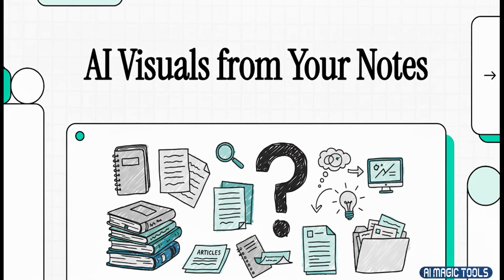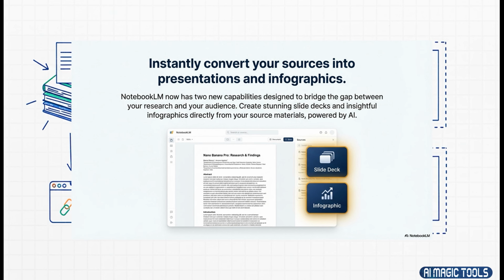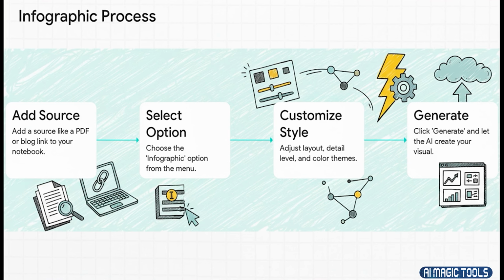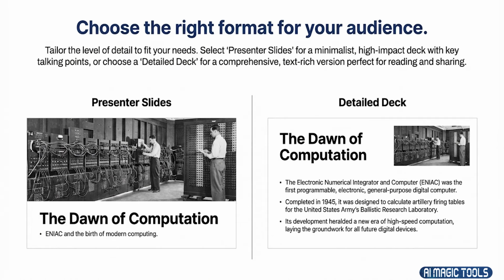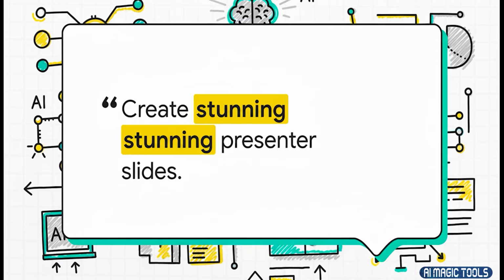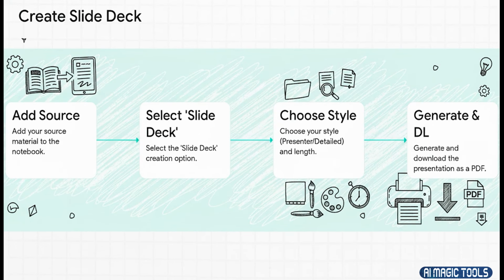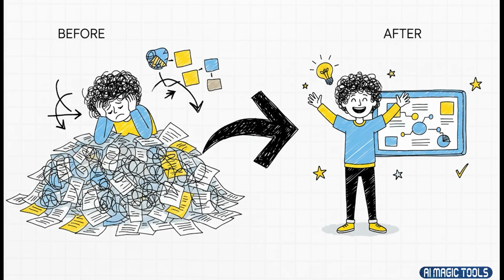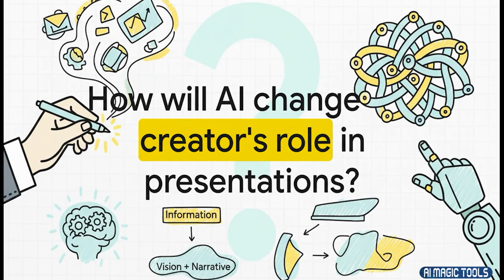⭐ AI Slide Decks Drop in NotebookLM